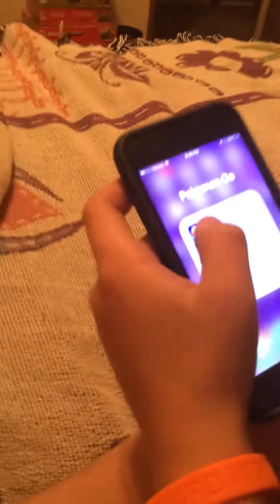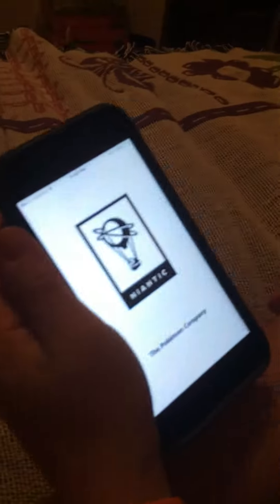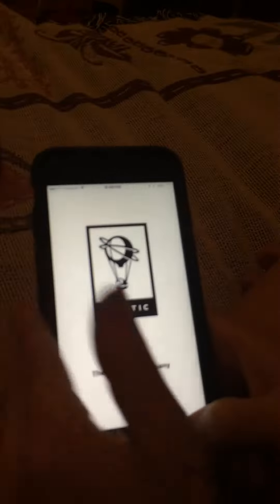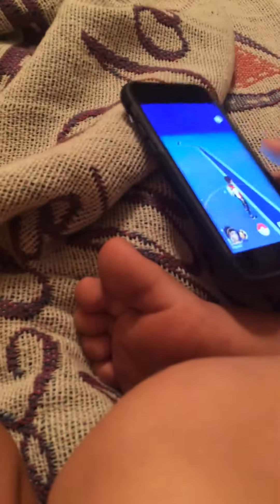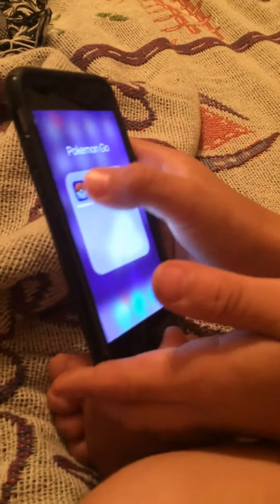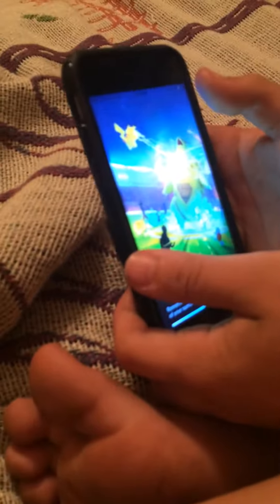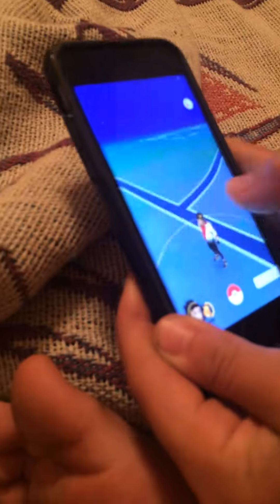We just hacked pokemon go *NOT CLICKBAIT* How to hatch eggs without moving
this video that your are watching is a good hack you could use go try it out on pokemon go only works for iphone 7,7S,and 7+. but if it works on other phones tell me in the descriptions below.